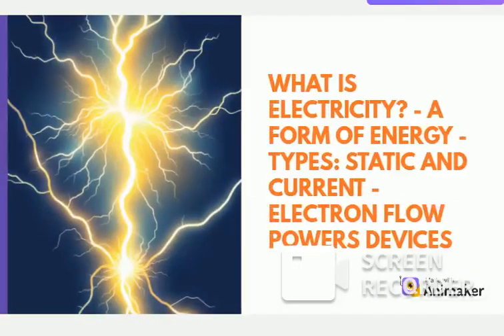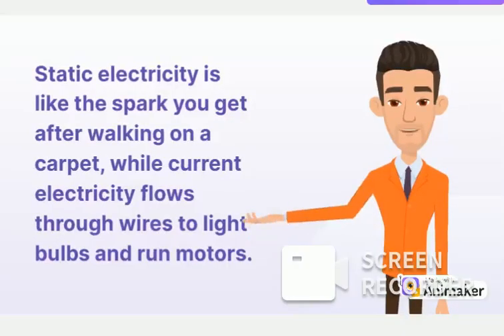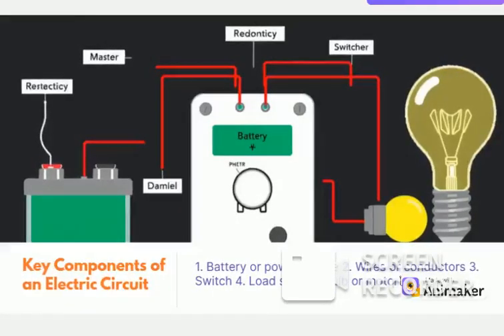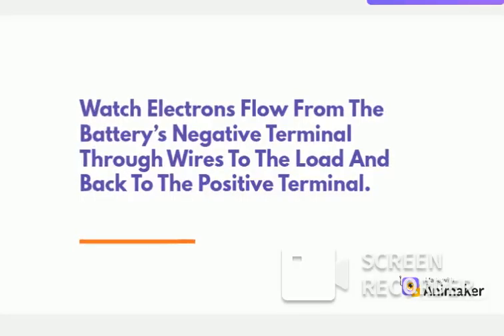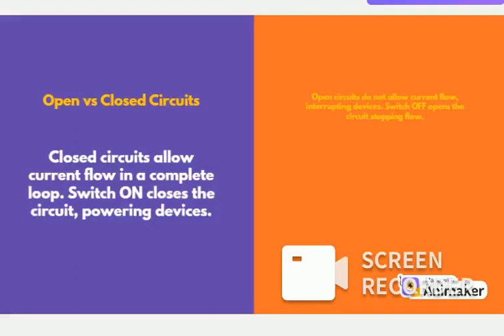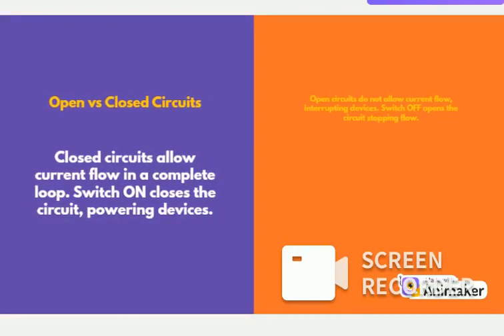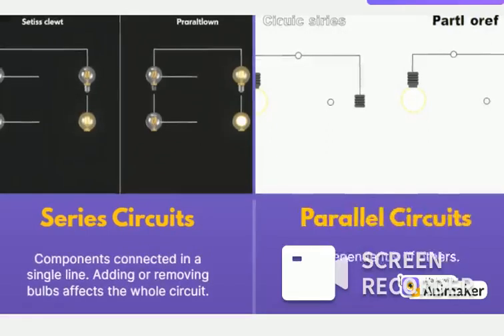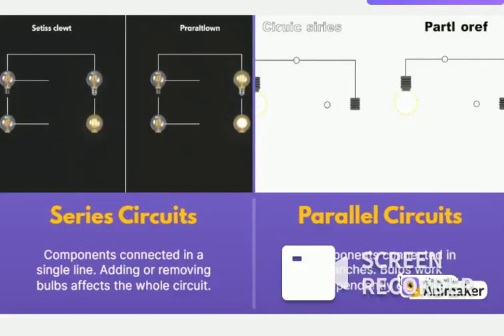Electricity and Circuit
Here is Link for Interactive simulation of electric circuit